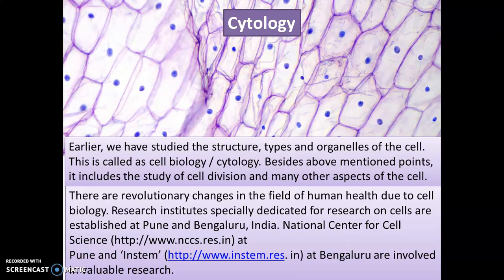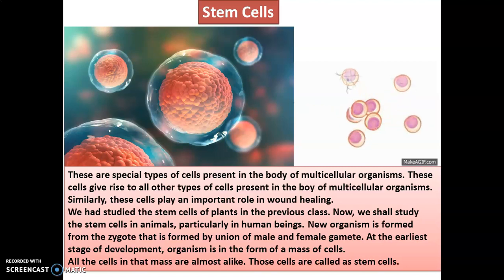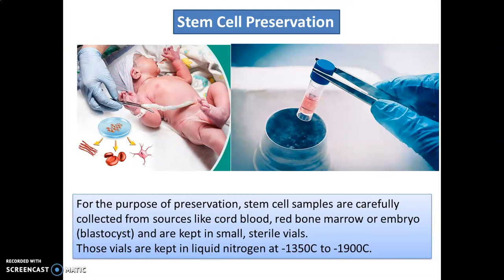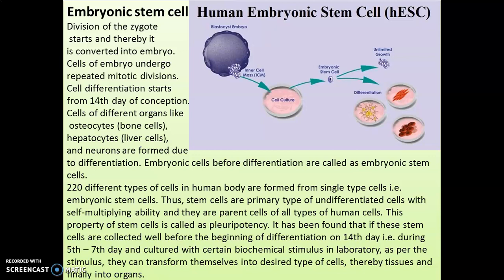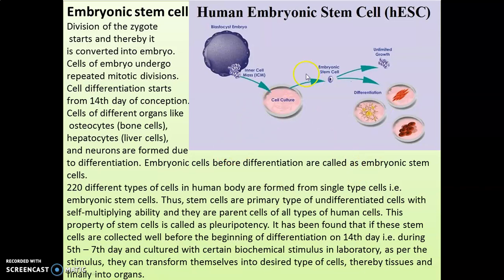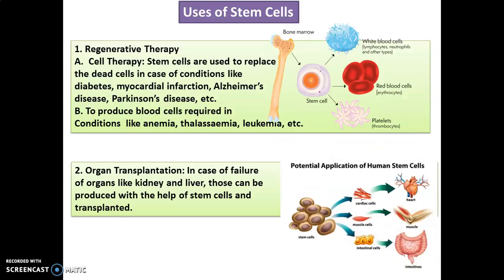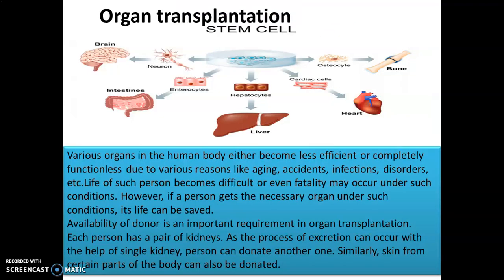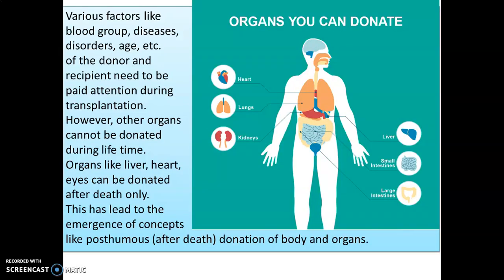Std 10 Cell Biology Part 1 Cytology